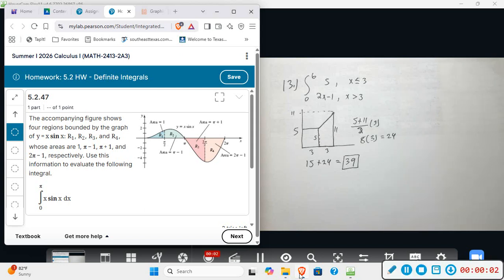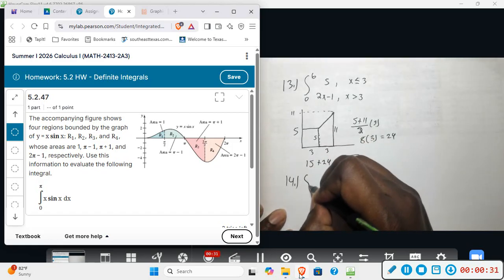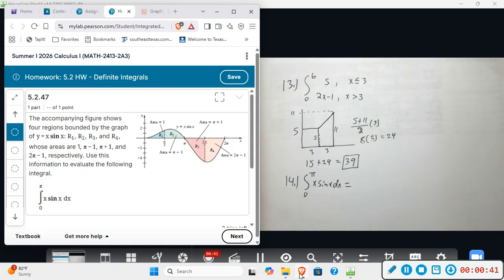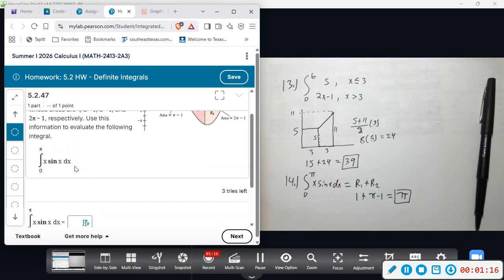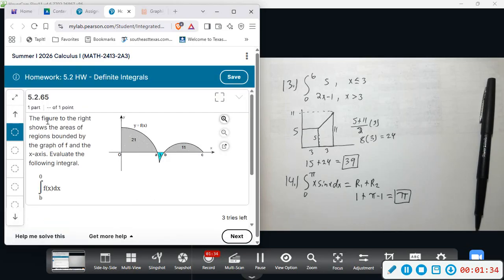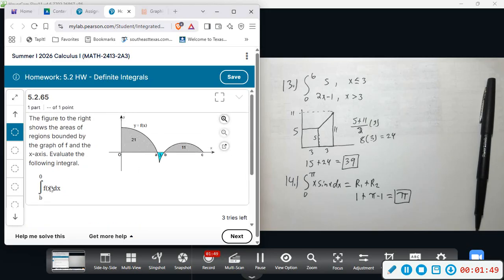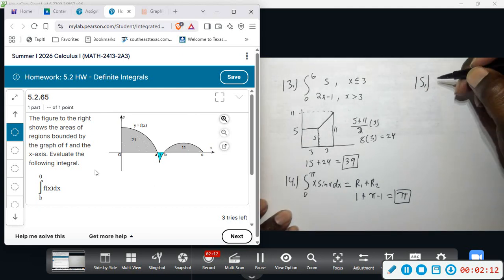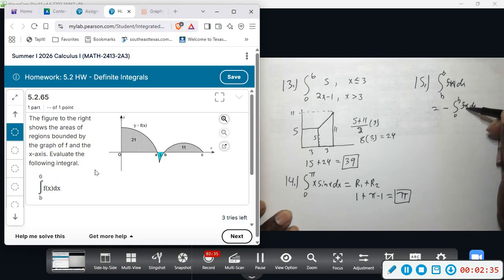LIT Cal 1 5 2 Definite Integrals 14,15